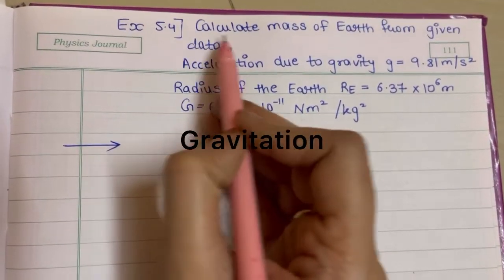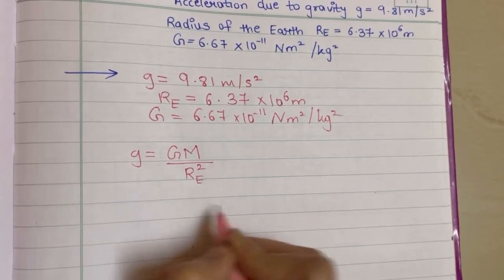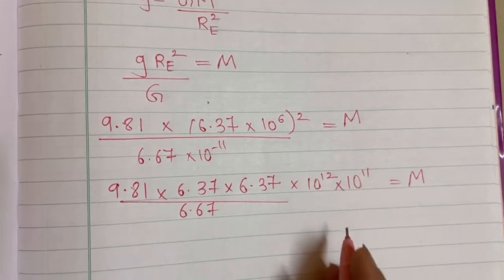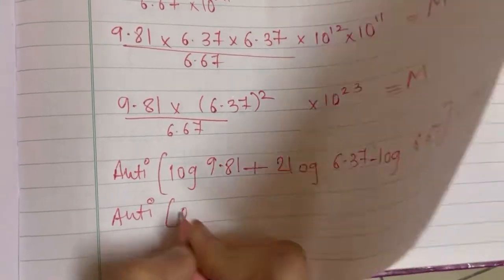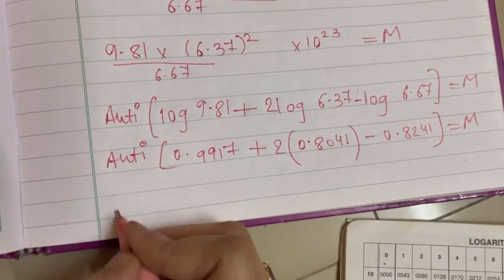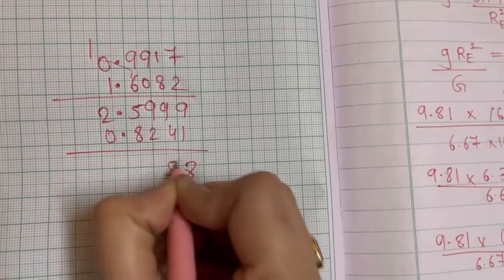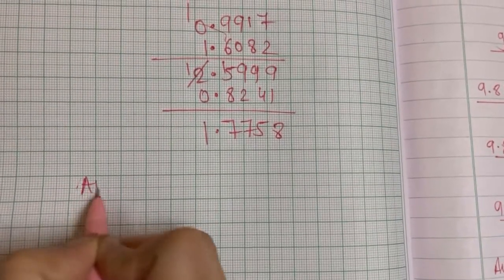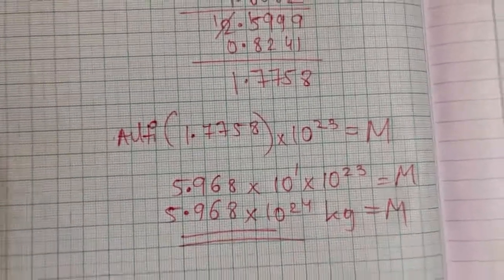Class 11: Gravitation:5.4 solved numerical